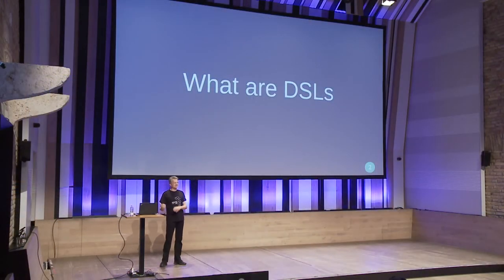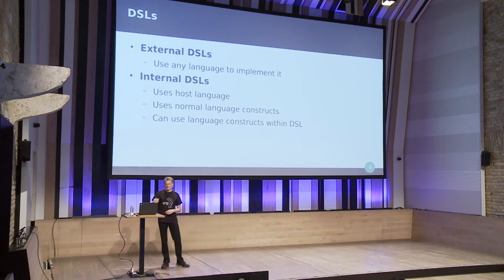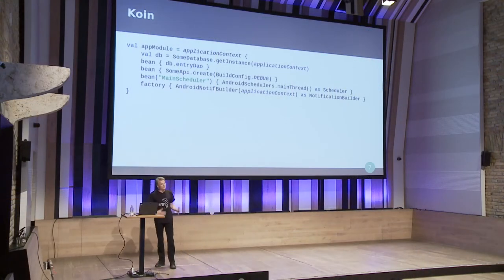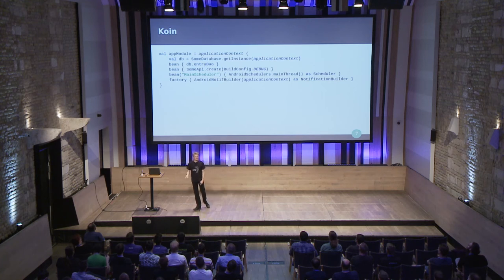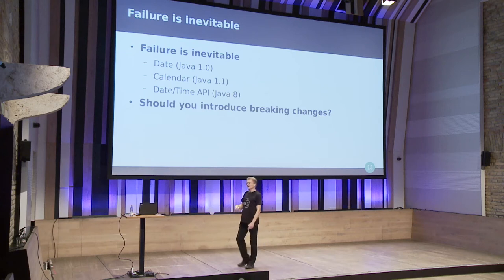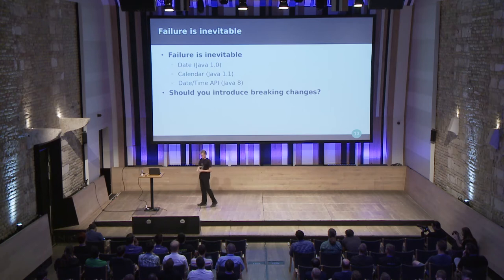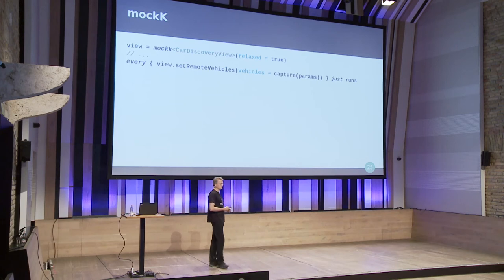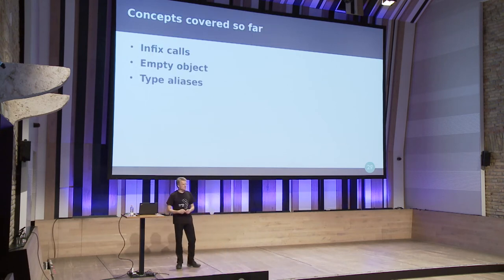Wolfram Rittmeyer | Kotlin DSLs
Conference for Kotliners 2018, Budapest

Interested in attending Kotliners 2019?

Talk abstract:
One of the things that makes Kotlin development easier to what we had with Java is the ability to use Kotlin’s features to create domain  specific languages (DSLs).
I will start with an introduction into DSLs and specifically with some samples of Kotlin DSLs.

Next you will learn about how they are done. That they are made of many of the simple features you already use in your daily Kotlin development.

Finally I discuss some things I encountered while developing DSLs and that might be relevant if you plan to provide a DSL yourself.